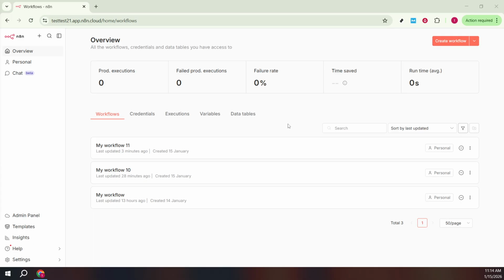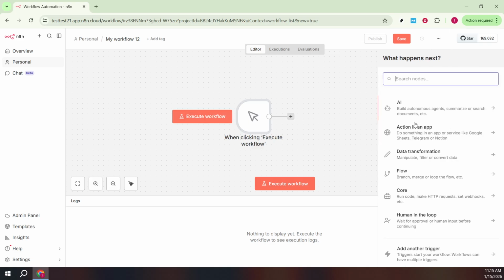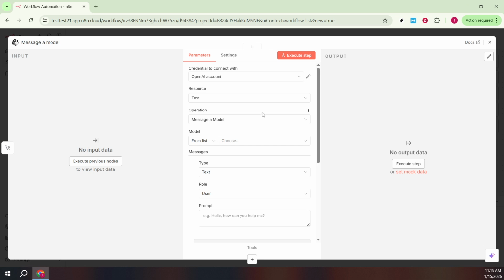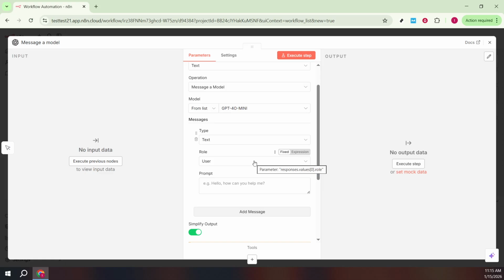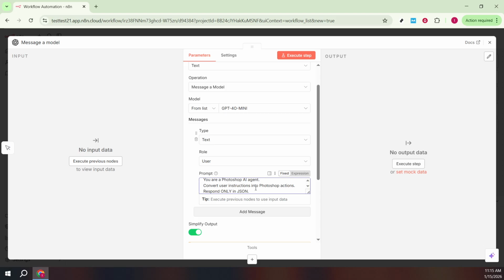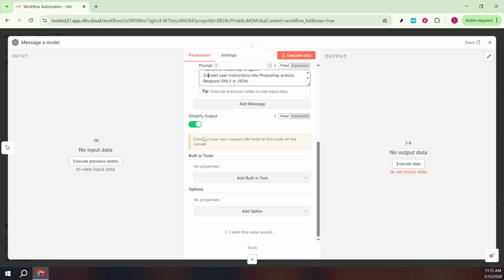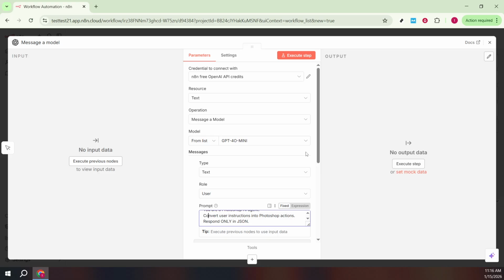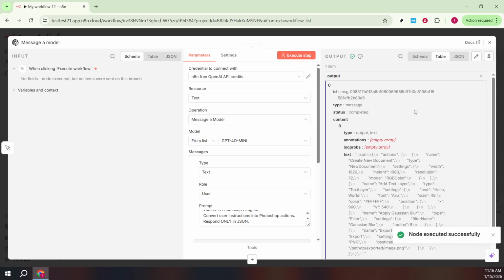How To Build A Photoshop Ai Agent In N8N [2026 Guide]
How To Build A Photoshop Ai Agent In N8N